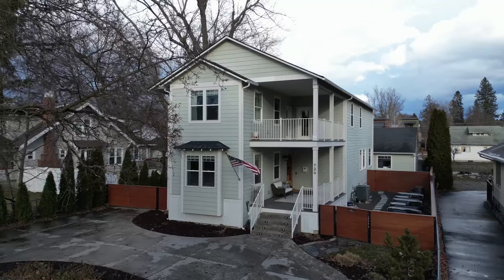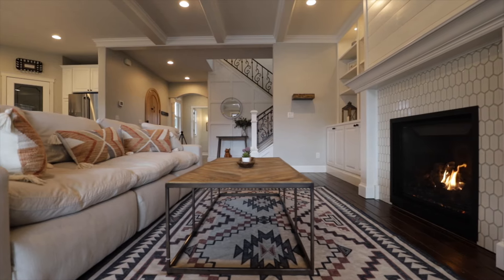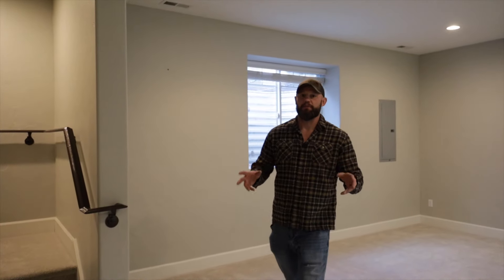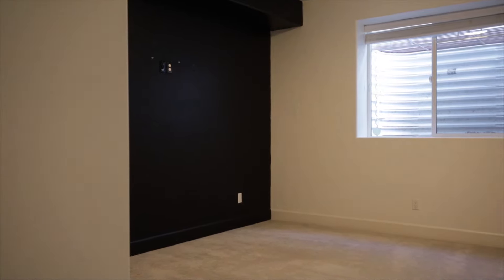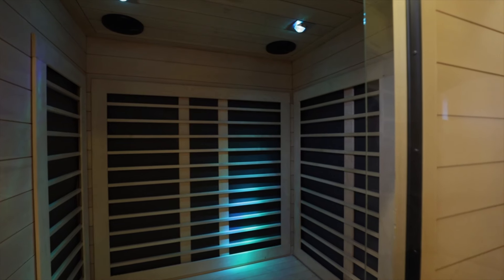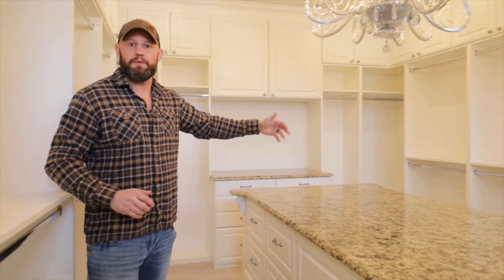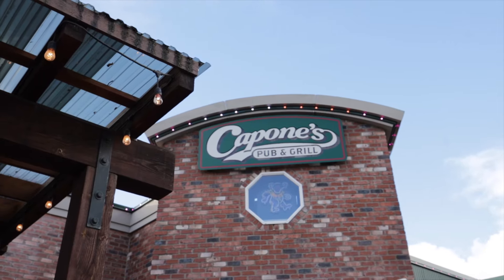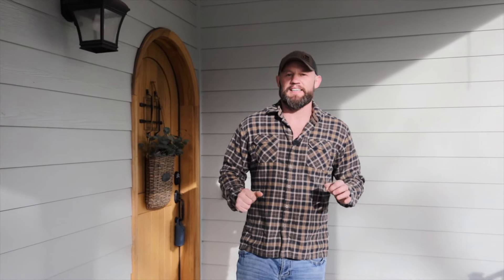Explore This $1.4m Downtown Coeur D'alene Home | Northern Idaho Lifestyle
Are you thinking about moving to North Idaho? Let’s explore our new listing in the heart of Downtown Coeur d'Alene!

🏡 Dive into this exquisite property that beautifully merges timeless elegance with contemporary sophistication. Built in 2010, this stunning residence is designed to cater to luxurious living and offers an unparalleled lifestyle in one of the most sought-after locations.

🛏️ Property Features:

Spacious Living: Boasting 5 bedrooms and 4 baths, this home is perfect for families, guests, or those who love to entertain.

Work From Home: An office with external access offers the perfect spot for remote work or business needs.

Gourmet Kitchen: A chef's delight, featuring granite countertops, high-end appliances, and a central island for gathering.

Elegant Living Area: Relax or entertain in style with a gas fireplace and exquisite coffered ceilings.

Luxurious Master Suite: Includes deck access, a spa-like bathroom with a sauna, and a large closet.

Versatile Daylight Basement: Features a guest room, full bath, and entertainment area, ideal for various activities or hosting.

Outdoor Oasis: A 3-car heated garage, beautifully landscaped yard, dedicated garden space, and an electric gate for privacy and convenience.

Prime Location: Just a block away from Midtown's vibrant dining and shopping scene and a leisurely stroll to downtown's finest attractions and the serene lake.

🌟 Why This Home Is a Must-See:

Ideal Location: Experience the best of Coeur d'Alene, with its charming downtown, exquisite dining, shopping, and natural beauty, all within walking distance.
Quality Craftsmanship: Attention to detail is evident throughout this meticulously maintained property, ensuring a seamless blend of comfort and style.
Outdoor Living: Embrace the Idaho lifestyle with ample outdoor spaces, perfect for relaxation or entertainment.
💼 Listing Details:

Price: $1,399,000
Location: In the heart of downtown Coeur d'Alene

We’d love to help you make a smooth move to North Idaho!
If you want to know everything about eating, sleeping, working, playing, the good, and the bad of living in North Idaho, then subscribe 🔺 and tap the bell 🛎️ for notifications so you can be the first to know about the current market conditions in North Idaho. 😃

We get calls and emails every day from people just like you, looking for help on making their move to Coeur d'Alene Idaho and north Idaho.

Brokered by Keller Williams Realty Coeur d'Alene

Most stats and data come from the following sites and are not based on our opinions:

***All stats, data, housing prices and anthing else mentioned are subject to change and provided merely as examples at the time of recording***